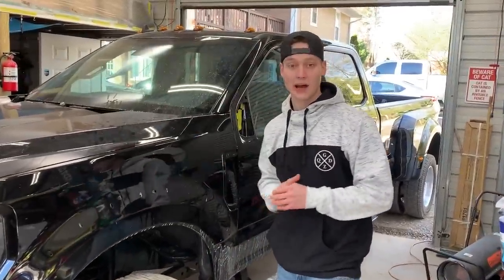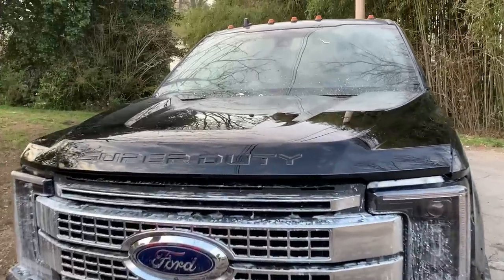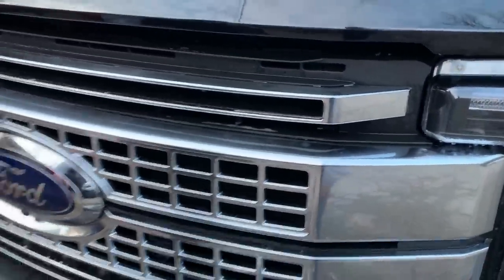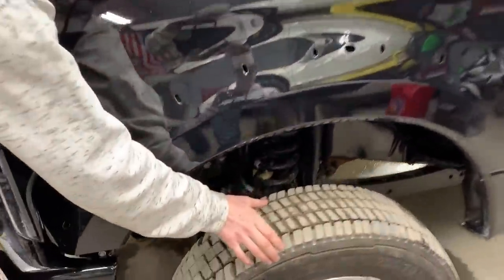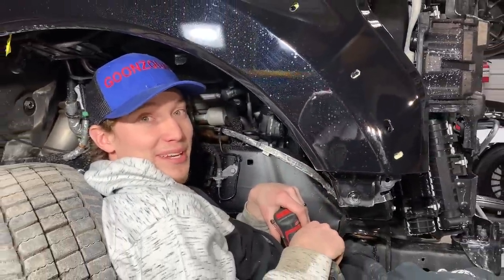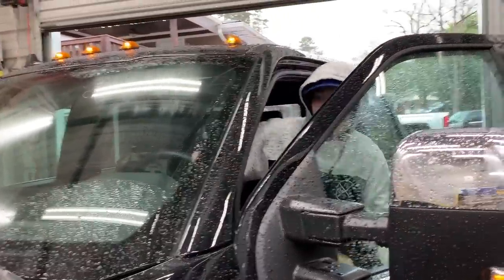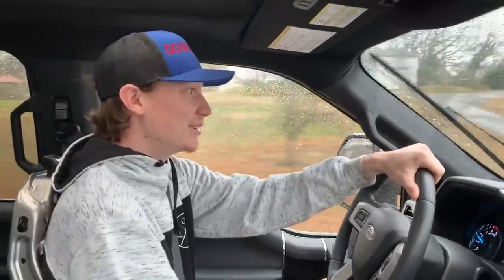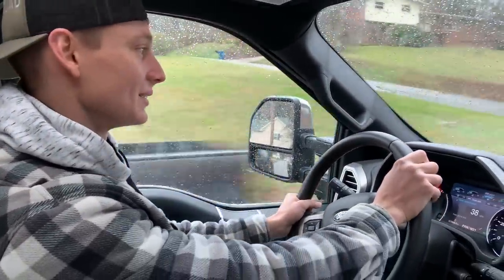Rebuilding A Wrecked 2019 Ford F-450 Platinum Part 11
This is the moment we have all been waiting for!!! The very first test drive after being totaled out. It took a good bit of work to get to this point but here it is. We still have some awesome thing planned for this beast so don't miss out.

 Rossville,GA 30741